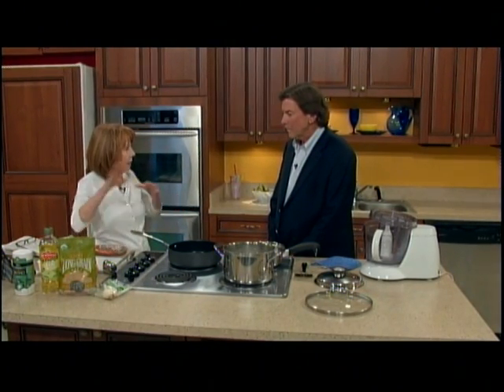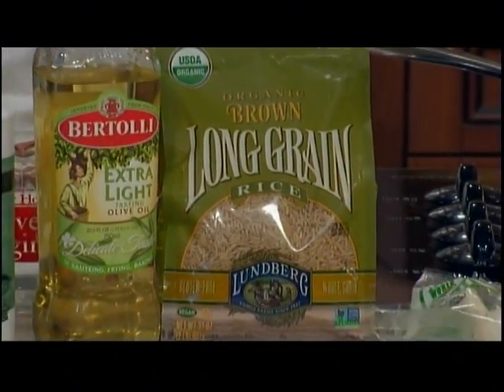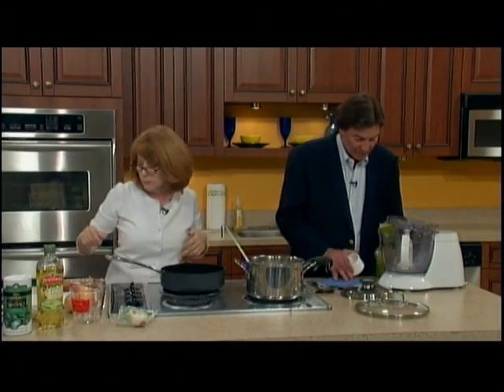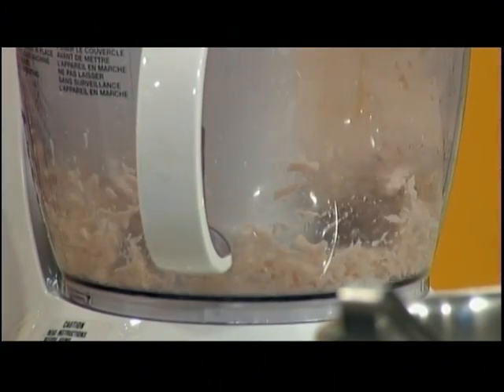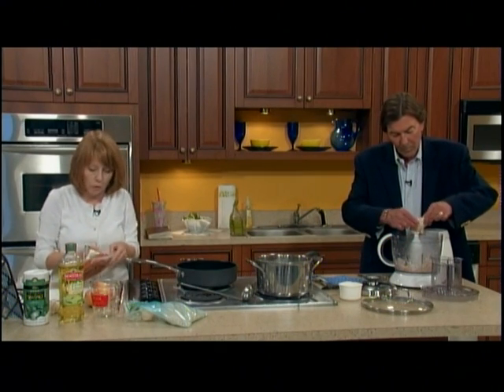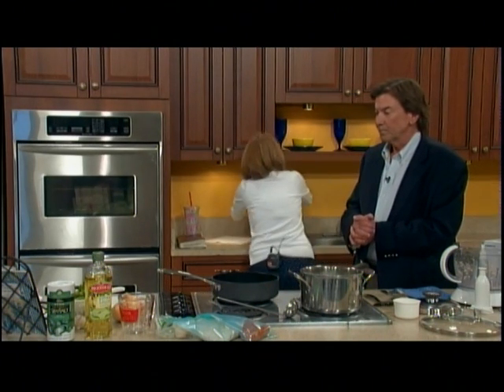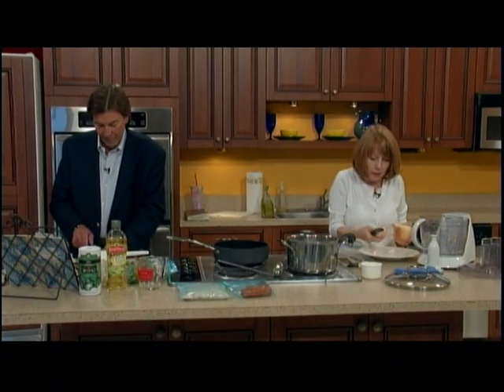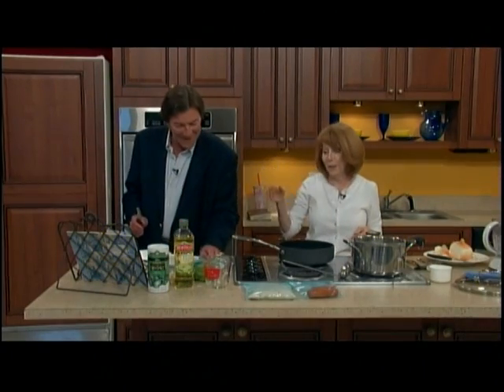Cooking With Miss O #33 - Chicken and Rice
A healthy take on a Lowcountry classic!  A simple and hearty recipe featuring Springer Mountain Farms chicken, Polish sausage, and brown rice.